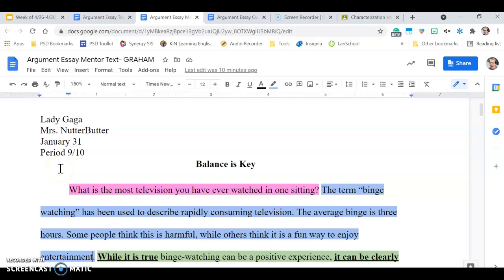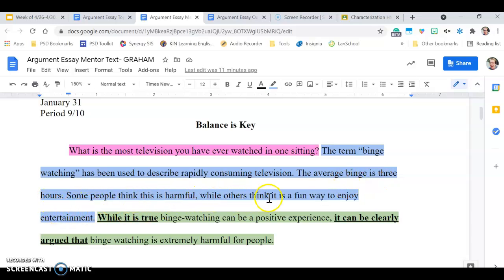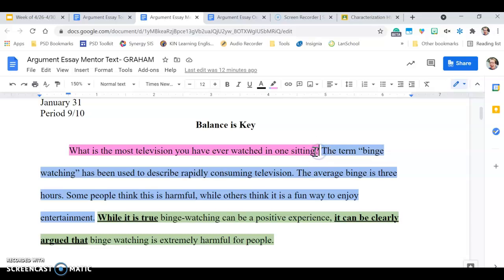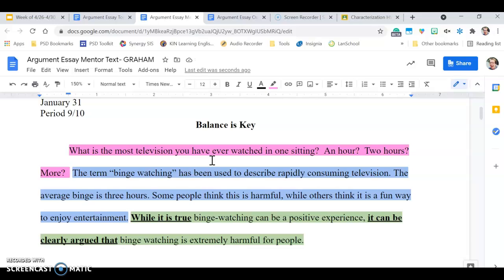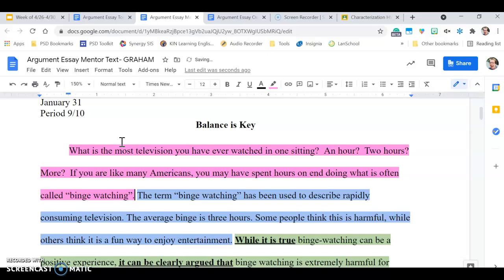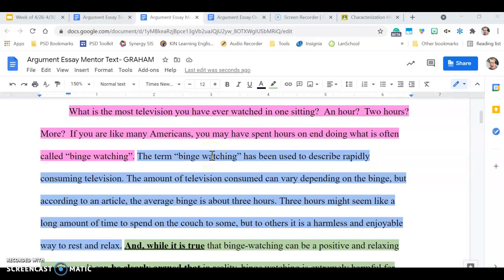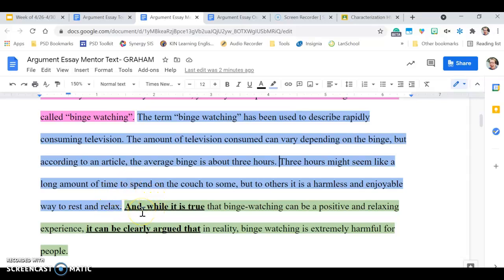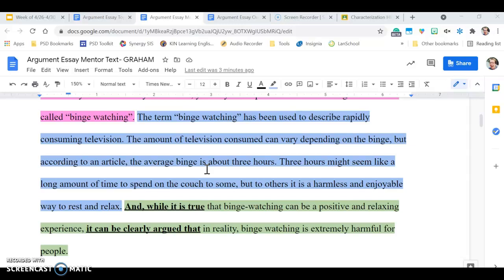Intros (Argument 2021)